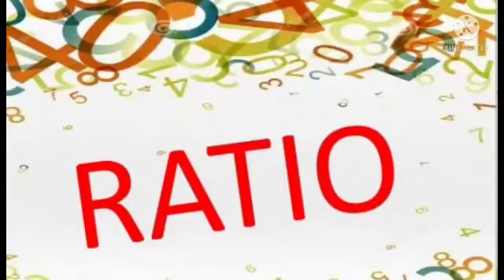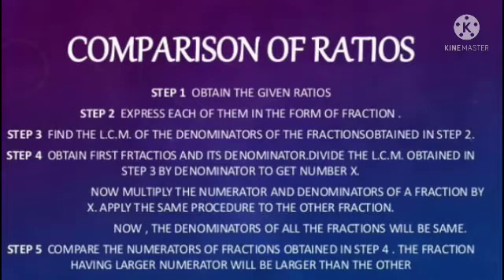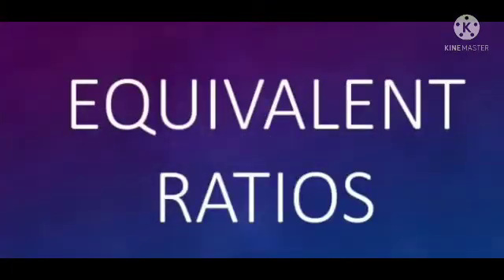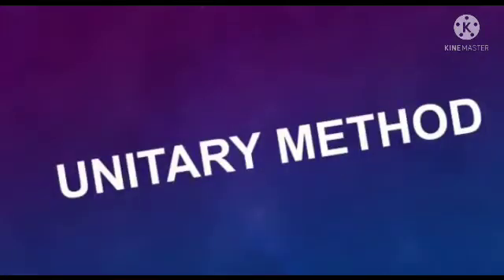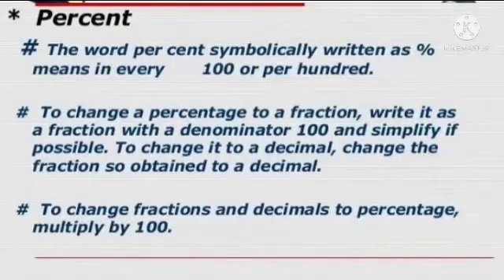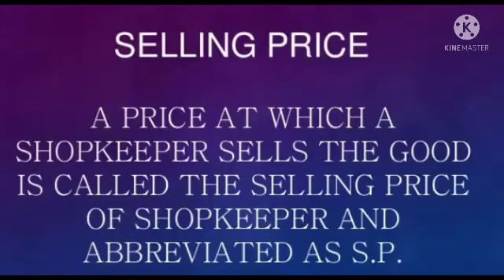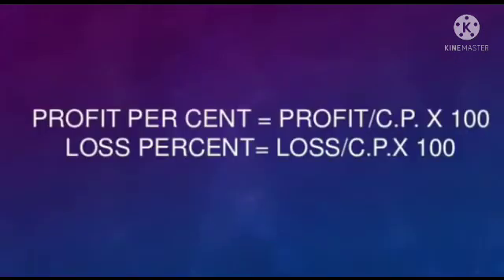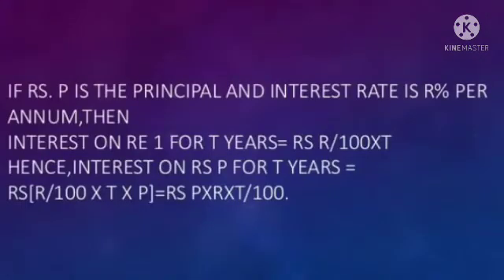karnatakaboard 8thmathscomparingquantities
8std maths comparing quantities